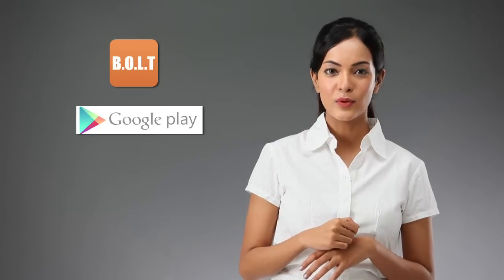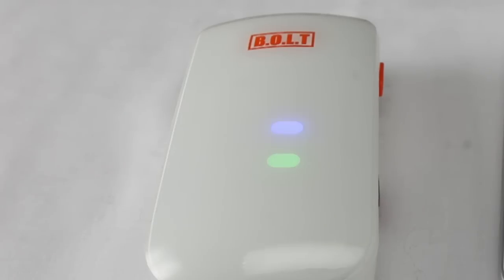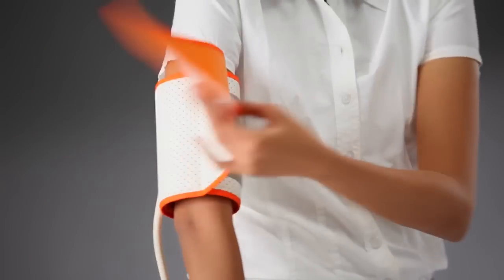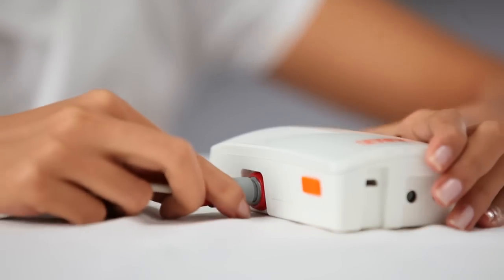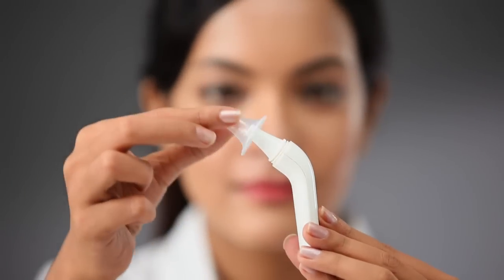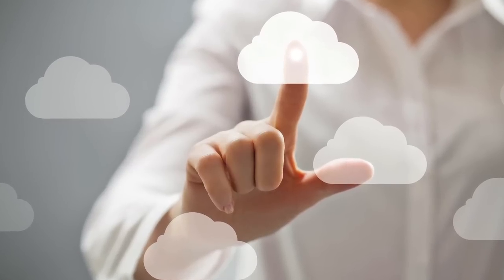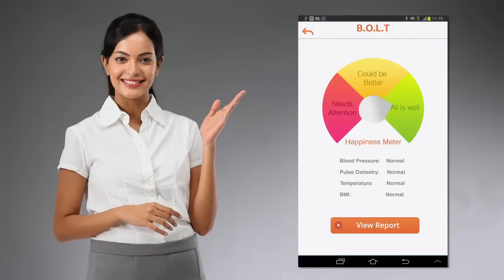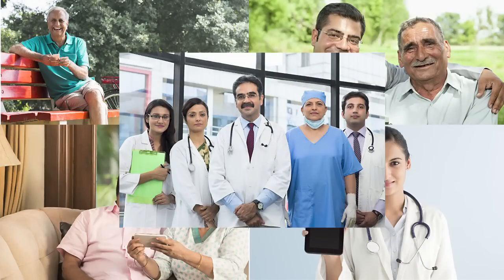B.O.L.T VA01 - How it works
B.O.L.T is a wireless Health monitoring device which can be used on daily basis to measure body vitals which includes (blood pressure monitor, Temperature & SPO2 from single device)